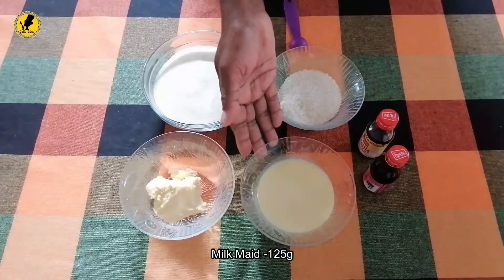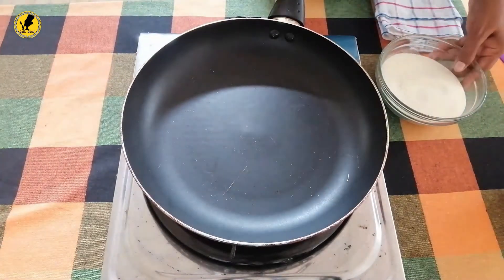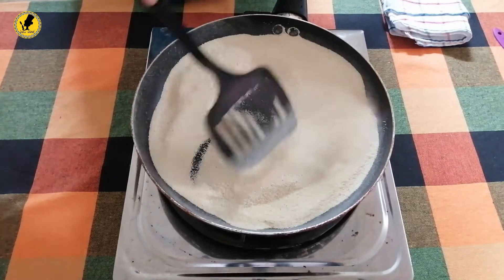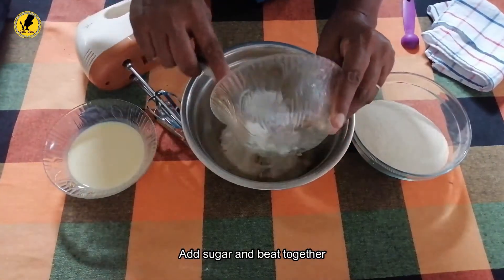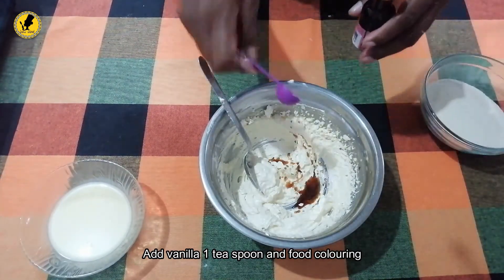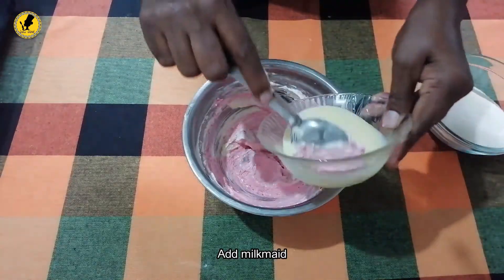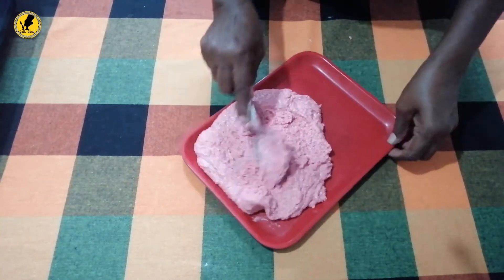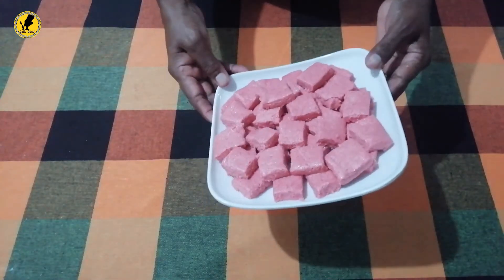රුලං ටොෆි -අලුත් විදිහකට | Rulan Tofee | Samolina Tofee - Episode 3 - Rasata Rasak rulan tofee